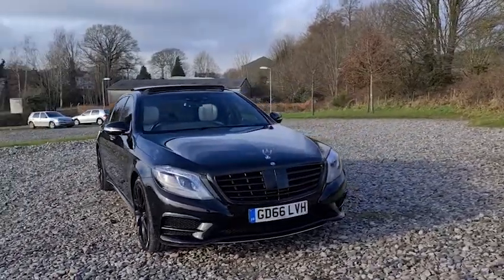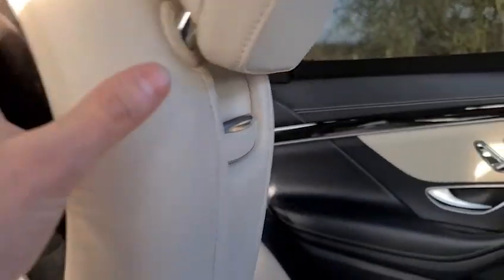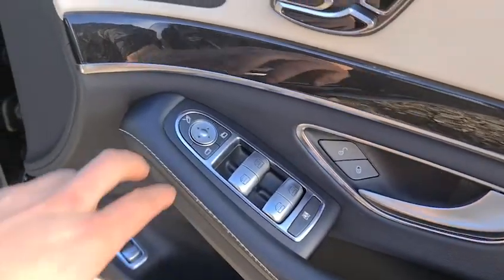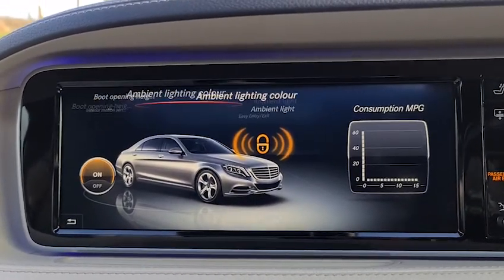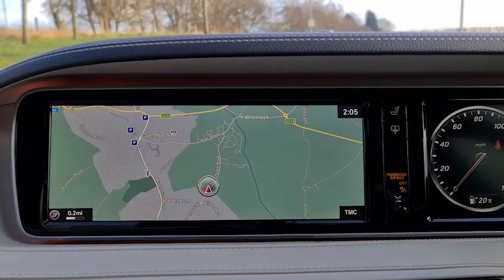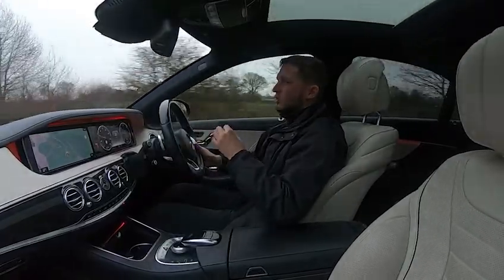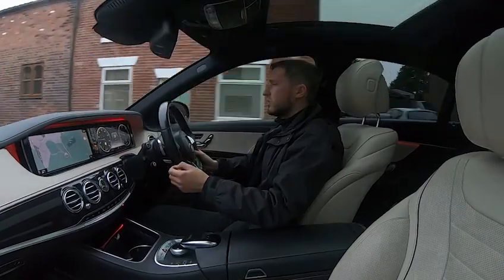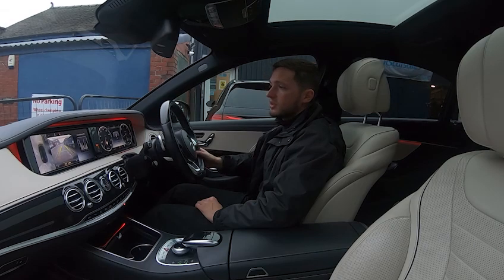Mercedes S350d L Amg Line Executive Premium | Rs Car Sales GD66